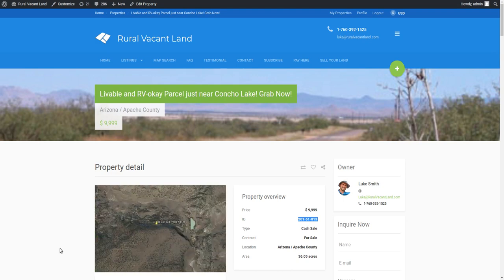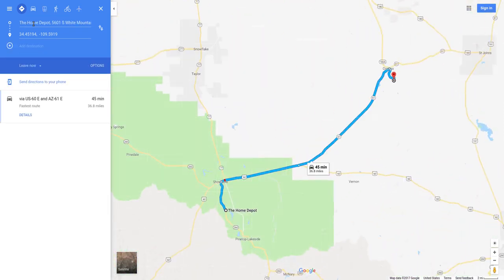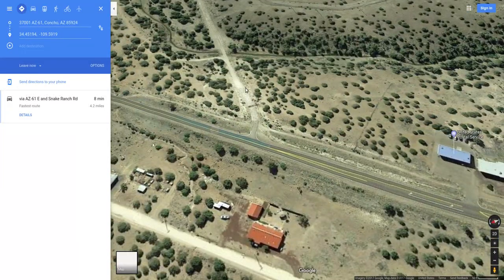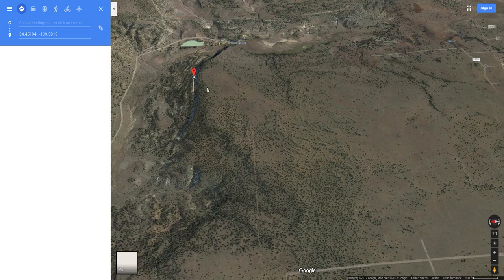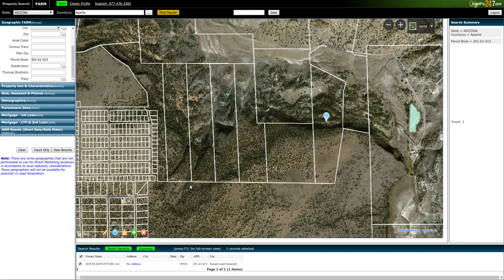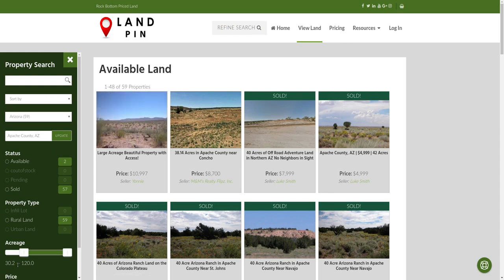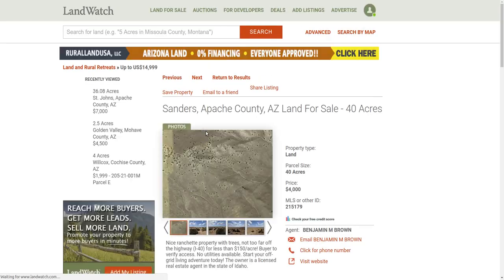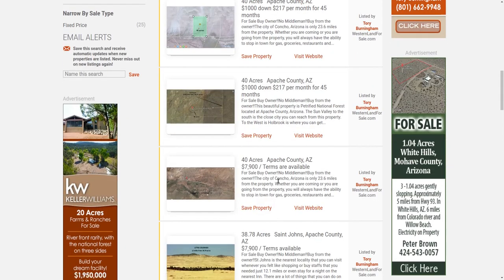SOLD - Land on a Hill over looking the Valley, Drive Up Access